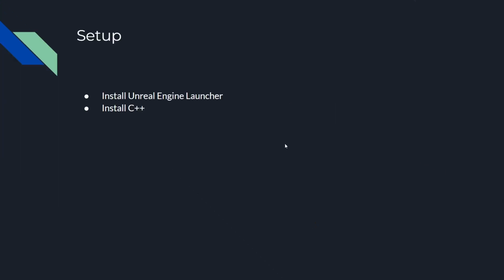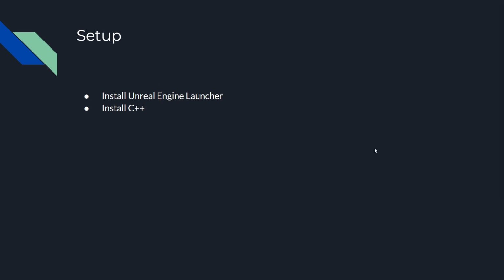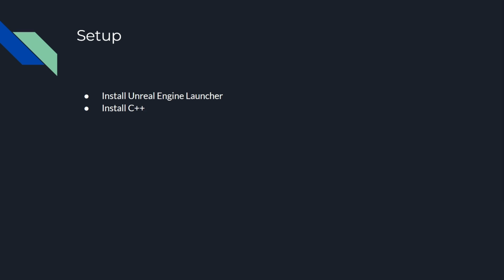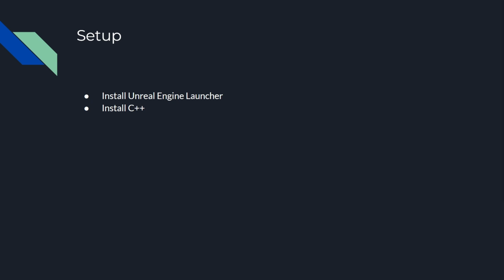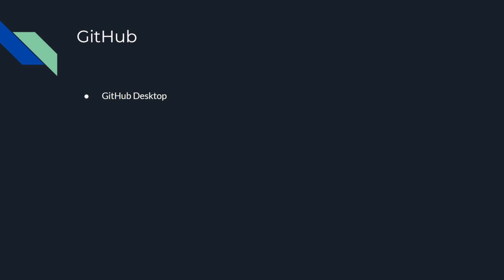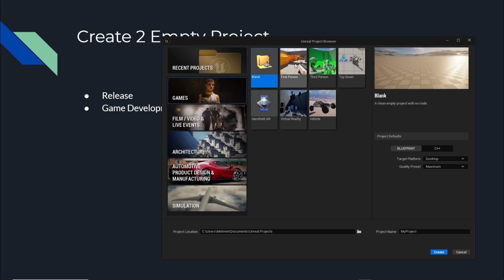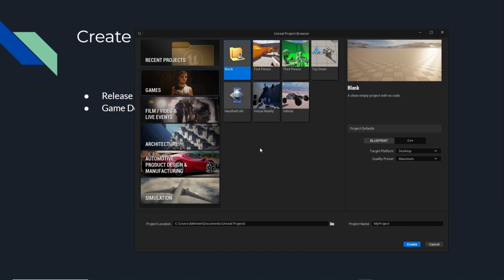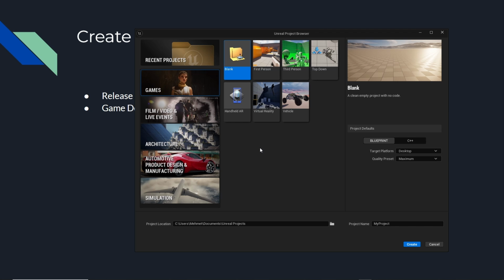2-TinyGame-UE5-Tutorial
Hi,
2 video where you should do a little bit resarch and setup.